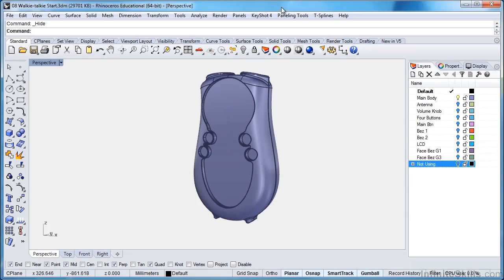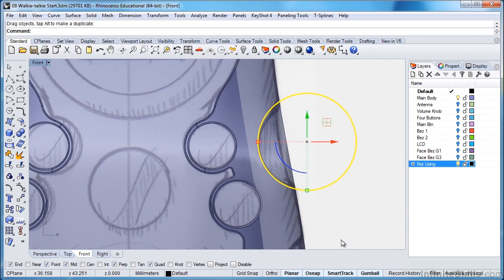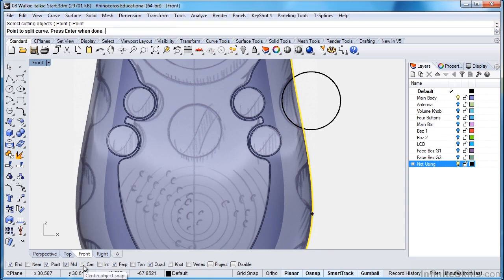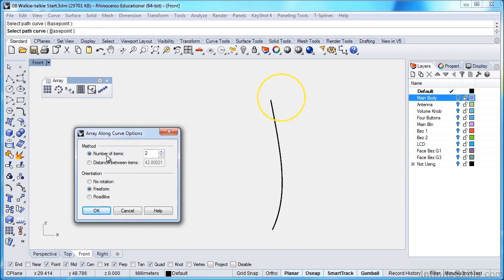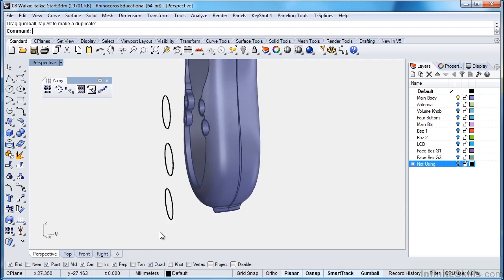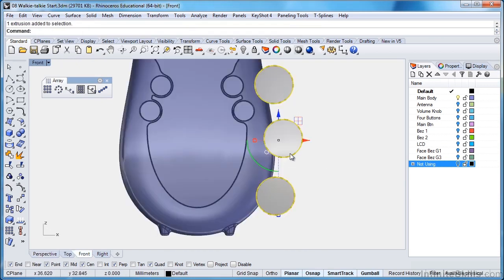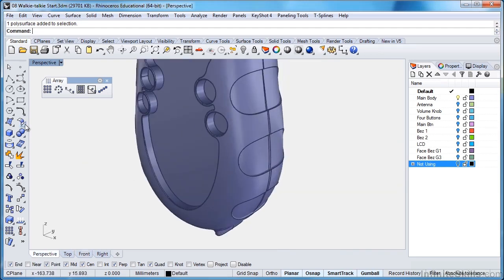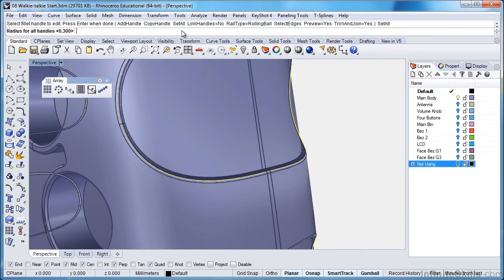Walkie-talkie in Rhino | 0802 Adding Side Cuts With The Gumball